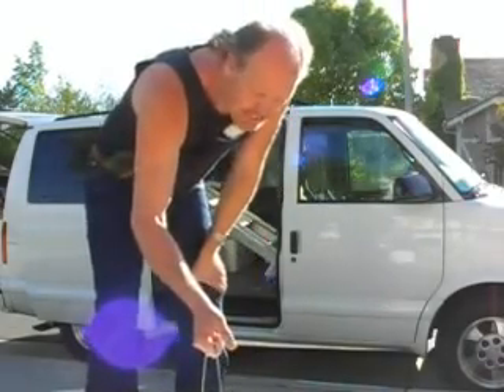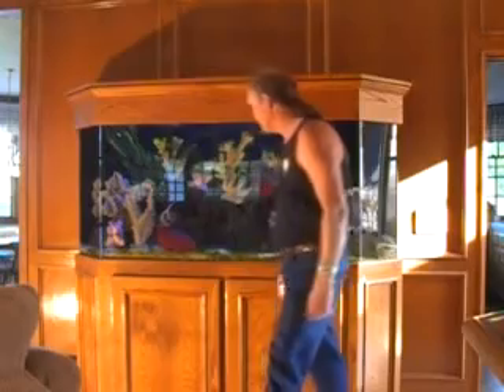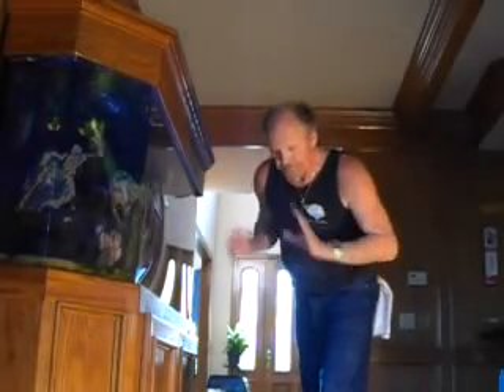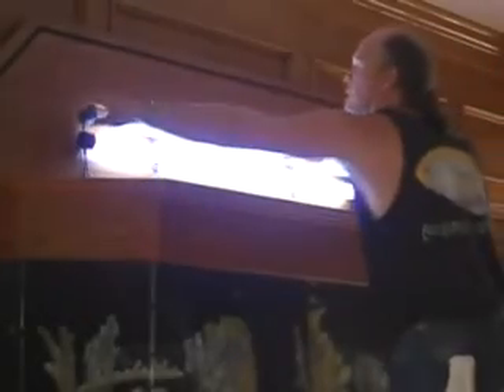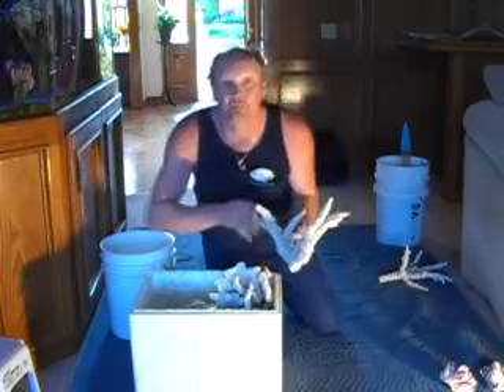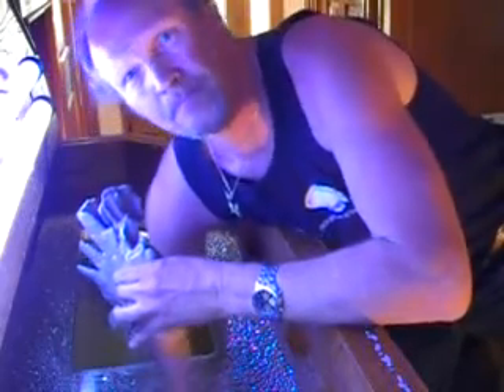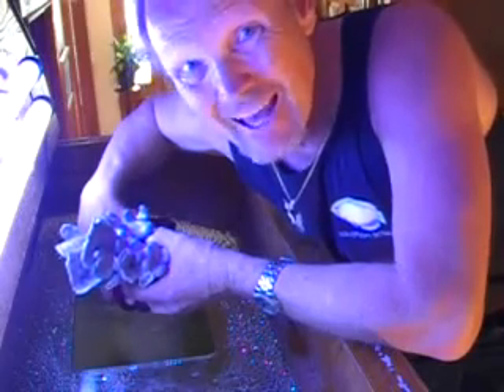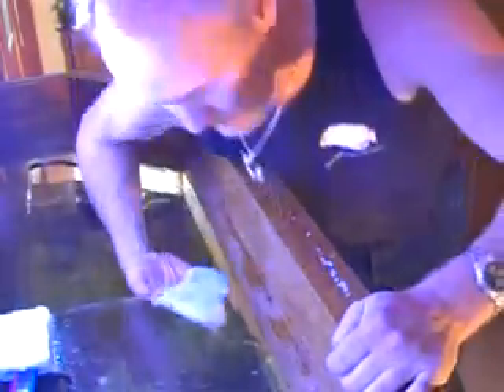Servicing a Flatback Hex Aquarium, Episode 23, Part 1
Join Jim Stime of Aquarium Design in Thousand Oaks CA in LA Fishguys twenty third episode as he services a large flatback hexagon aquarium system. Filmed in 2009.